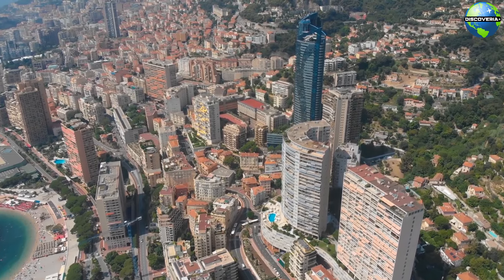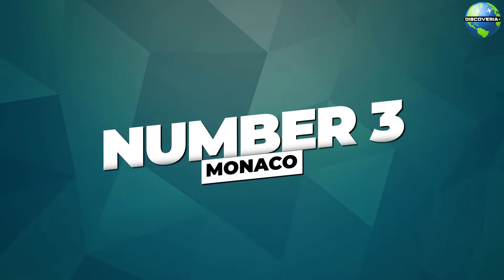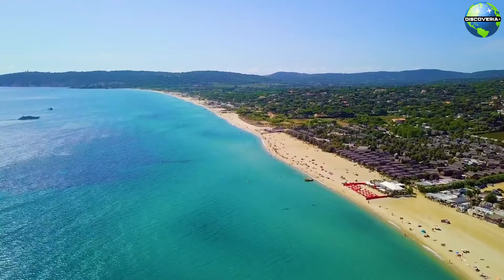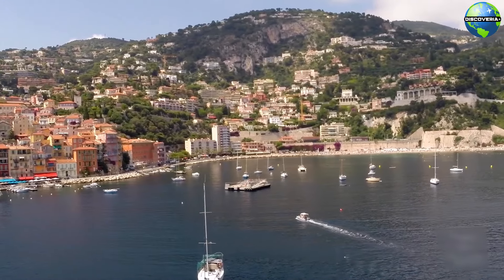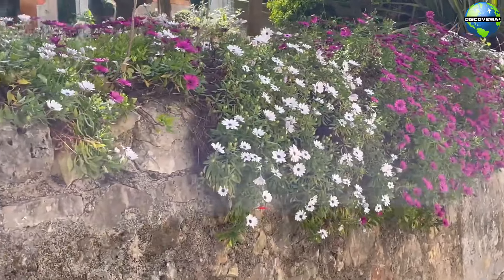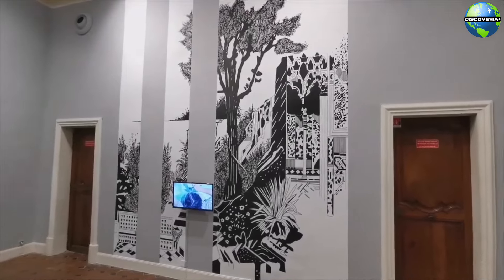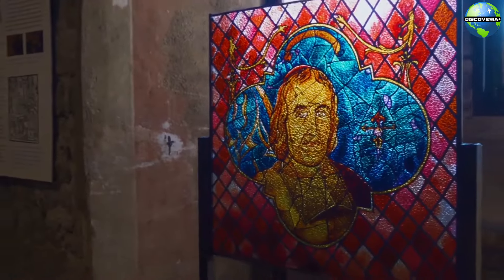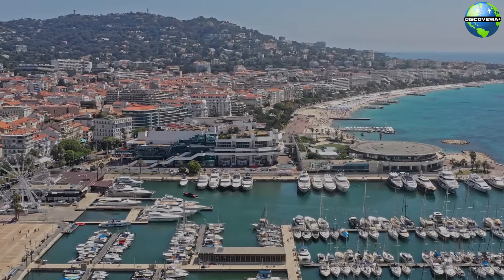COTE D'AZUR | Ultimate Travel Guide | Best cities and attractions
Explore the ultimate travel guide to the stunning Côte d'Azur, also known as the French Riviera! 🇫🇷✨

From the charming streets of Nice and the glamour of Cannes to the luxury of Monaco and the artistic heritage of Antibes, this video covers the best cities and attractions along this picturesque Mediterranean coastline. 🌊🏖️

Discover the beautiful beaches of Saint-Tropez, the historic charm of Menton, and the vibrant art scene in Saint-Paul-de-Vence. Whether you're planning an adventure or a relaxing getaway, the French Riviera offers something for everyone.

© Discoveria +